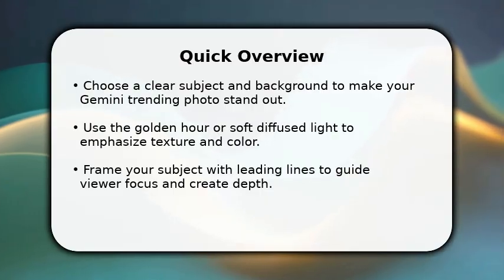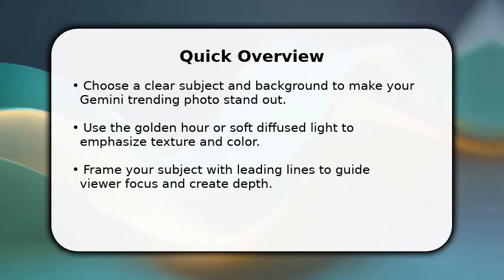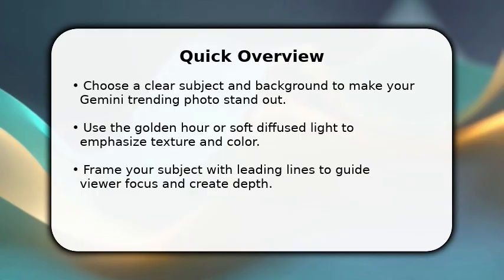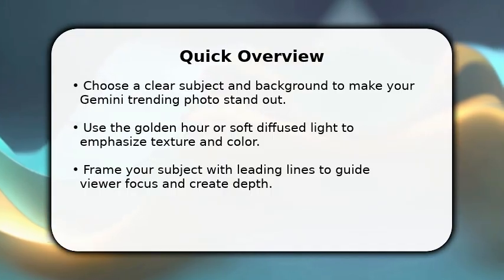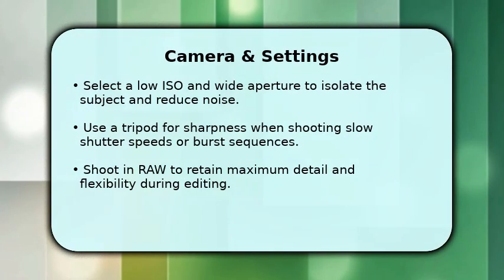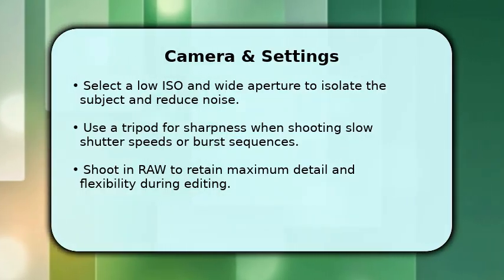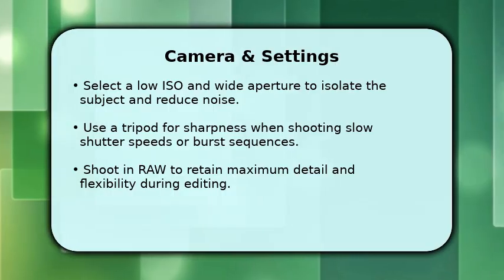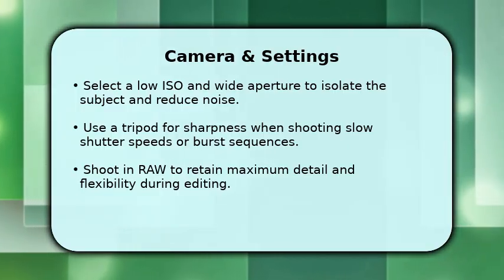How to Make Gemini Trending Photo (full Guide)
How to Make Gemini Trending Photo (full Guide) | 🔒 Surfshark VPN Deal — Stay private and secure. $1.99/mo + 3 Months Free ▸

Dive into the art of creating a trending photo on Instagram with our comprehensive guide. Discover essential tips, from selecting eye-catching subjects to mastering light and composition techniques that will make your Gemini picture stand out in today's fast-paced social media landscape.

trending photo Instagram, Gemini image guide, social media photography tips, lighting for photoshoots, composition techniques